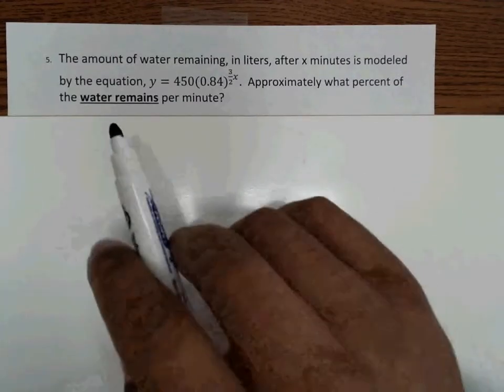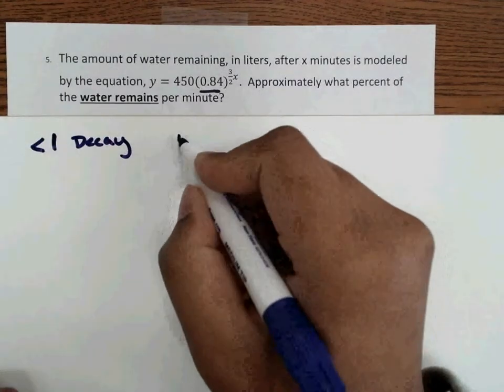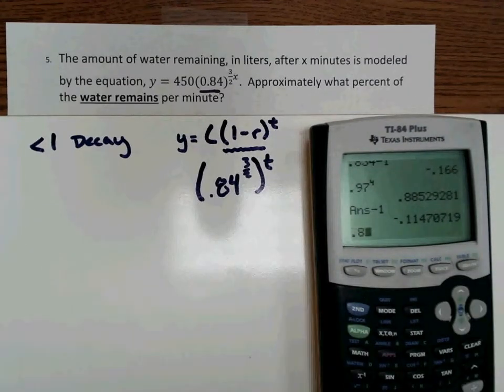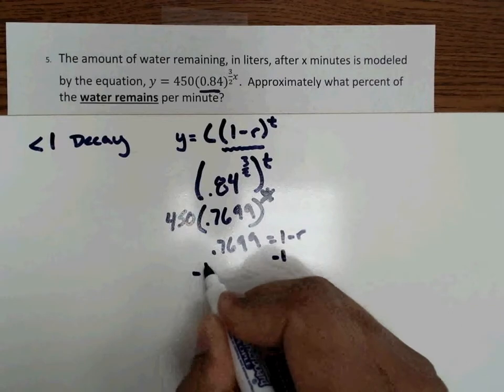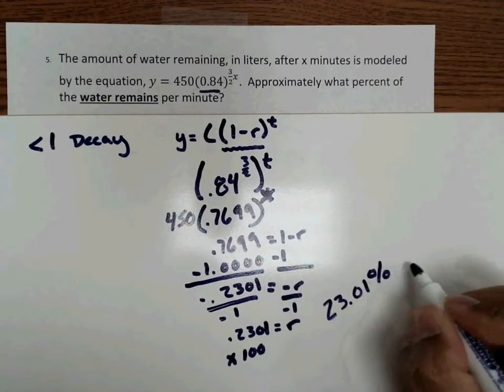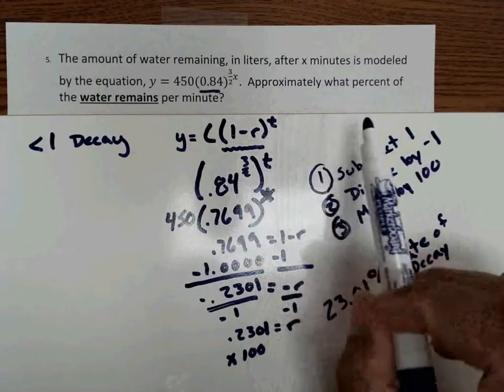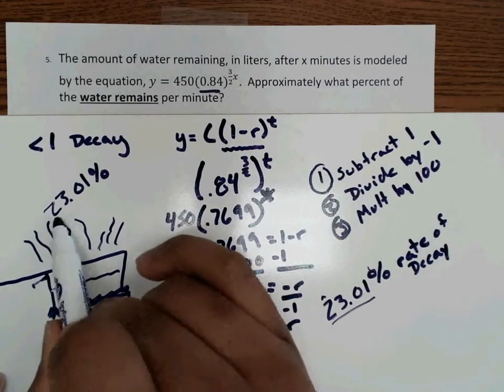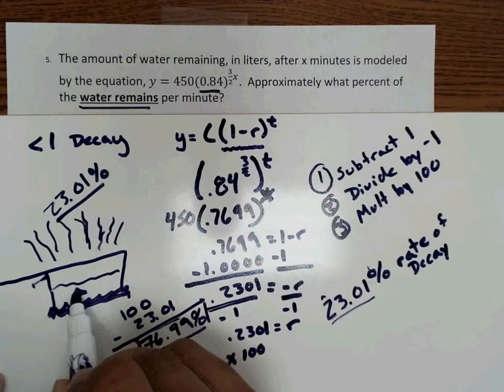Vance High School Math I: Percent Rate Video 3